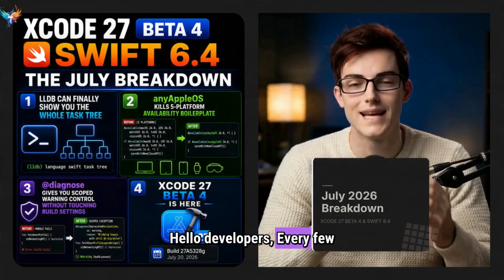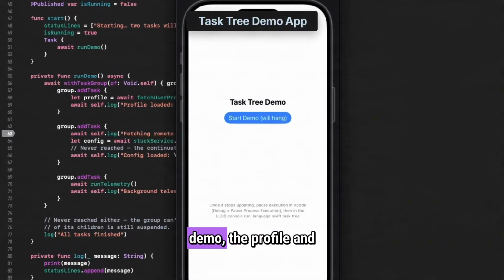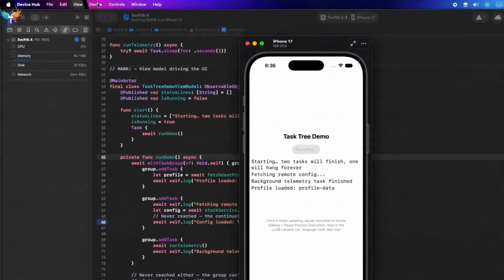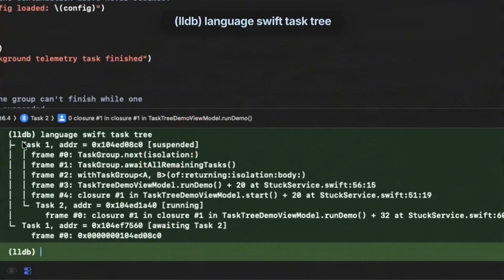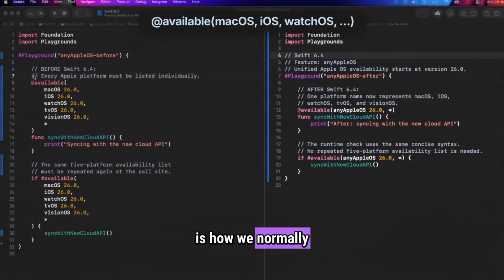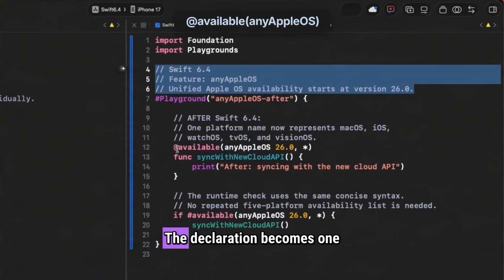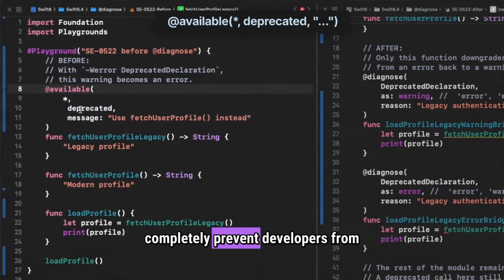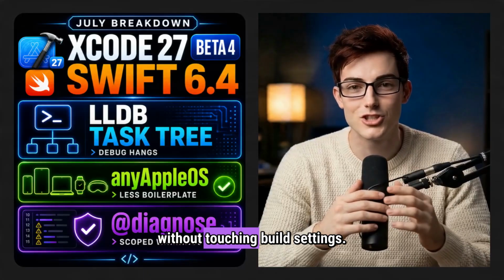Xcode 27 Beta 4 and Swift 6.4 are here — July 2026 Breakdown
*Xcode 27 Beta 4 and Swift 6.4 are here.*
In this July 2026 breakdown, we skip the press-release recap and focus on the changes you can actually use in a real Swift project.

You’ll see how to debug a hung Swift concurrency flow with LLDB’s new Task Tree command, replace repetitive five-platform availability checks with `anyAppleOS`, and use Swift 6.4’s `@diagnose` attribute to control compiler warnings at the source level—without weakening your entire module.

In this video:

00:00 — July 2026 Swift and Xcode update
00:48 — LLDB Task Tree for Swift concurrency
00:56 — Sample app with a suspended child task
01:46 — Running `language swift task tree`
02:06 — Finding the exact async operation causing the hang
02:44 — Two Swift 6.4 features that remove boilerplate
02:57 — Availability checks before `anyAppleOS`
03:40 — Replacing five platform checks with `anyAppleOS`
04:10 — What `-Werror` means and why it can break a module
04:35 — Source-level warning control with `@diagnose`
05:03 — Final recap

* How Swift Task Tree exposes parent and child task relationships
* How to identify suspended continuations and unfinished task-group children
* Why thread debugging alone can be misleading with Swift concurrency
* How `anyAppleOS` simplifies availability checks across Apple platforms
* How `@diagnose` creates a local, documented compiler-warning exception
* How to keep strict module-wide warning rules without changing build settings

LLDB command used in the video:

language swift task tree

Building a real iOS app and need senior-level guidance with architecture, Swift concurrency, SwiftUI, UIKit, testing, or migration work?

Which feature are you most likely to use first: LLDB Task Tree, `anyAppleOS`, or `@diagnose`?